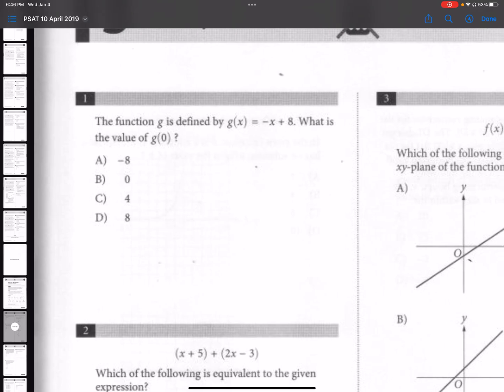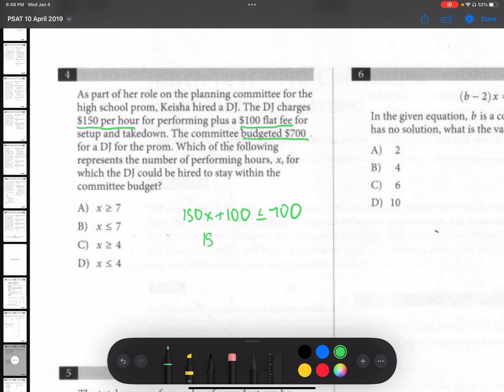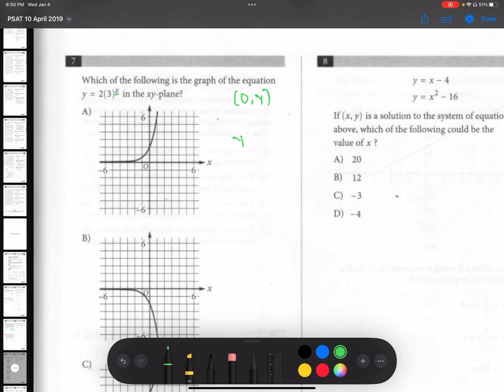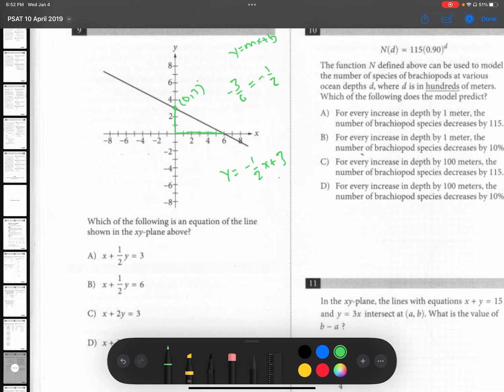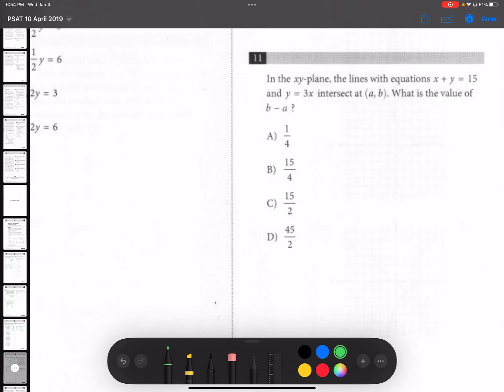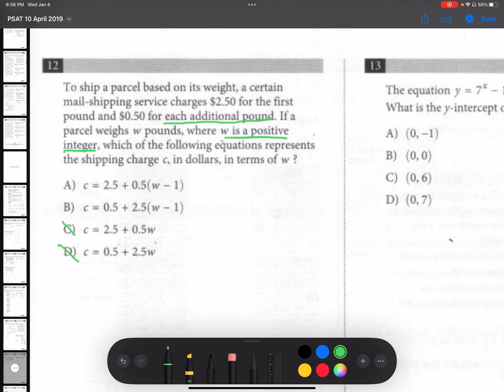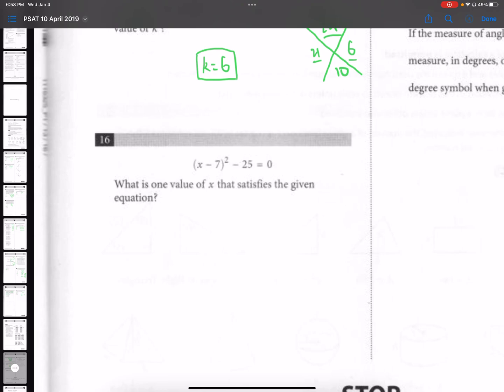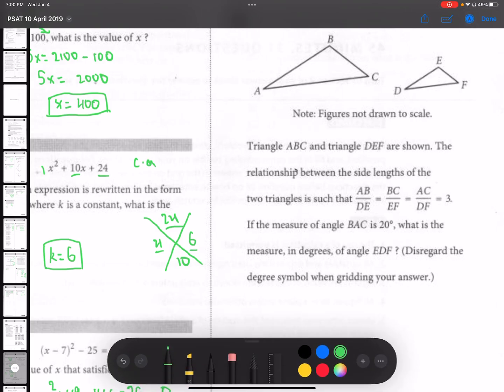PSAT 10 - April 2019 Real Test - Math No Calculator Section